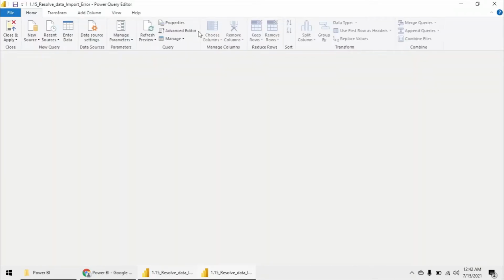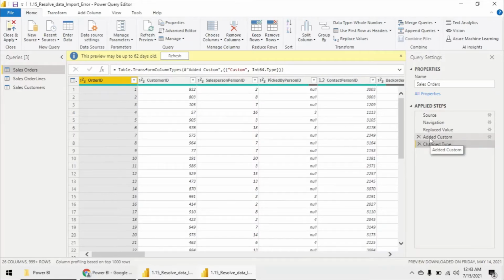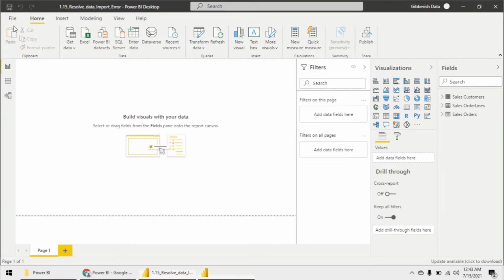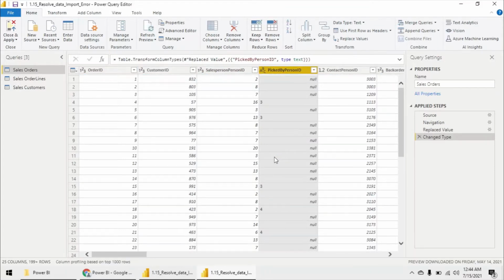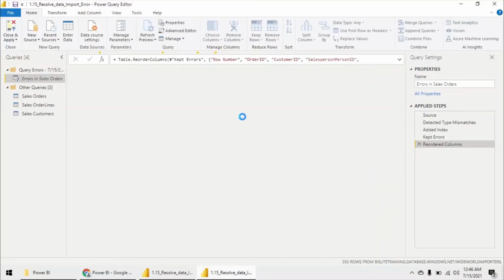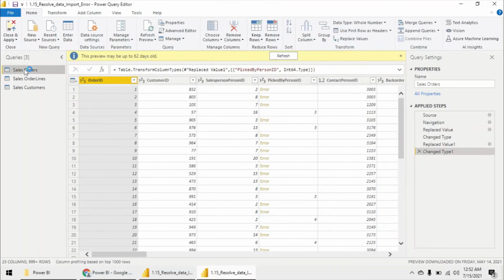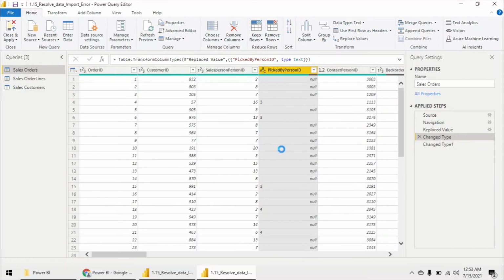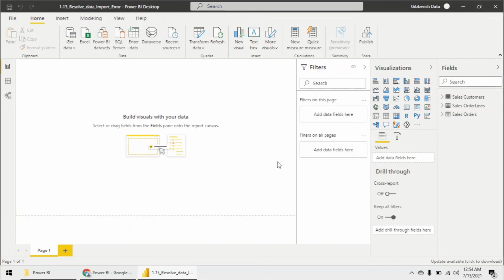Resolve data Import Errors | The Complete Microsoft DA-100 Exam Series Episode 16